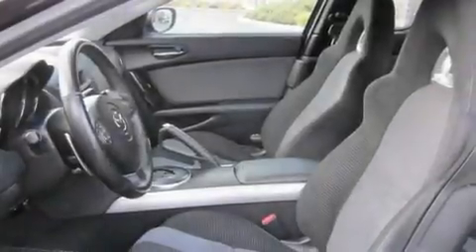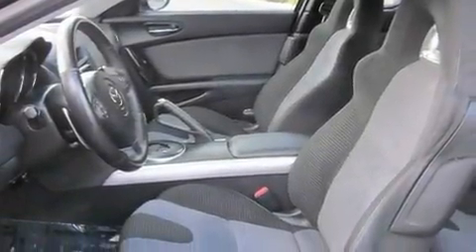2006 Mazda RX-8 Olympia WA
Year: 2006
 Make: Mazda
 Model: RX-8
 Engine: 1.3L Rotary
 Trans.: Automatic
 Exterior: Black
 Miles: 74,010
 Interior: Black

 Pre-Owned 2006 Mazda RX-8 Lakewood WA